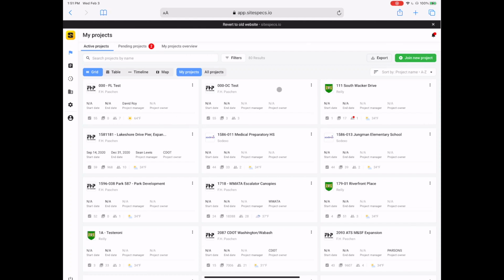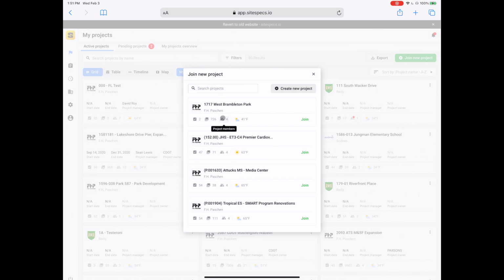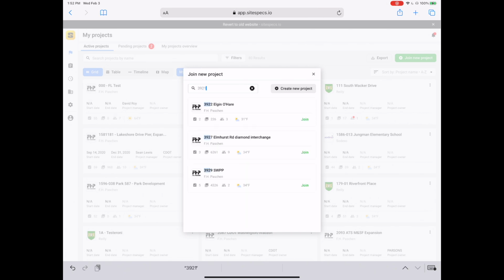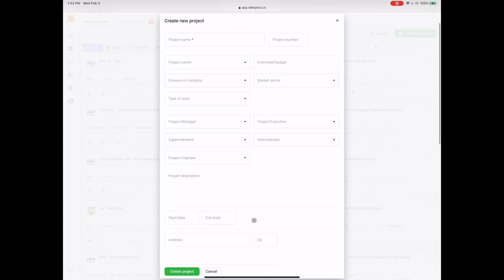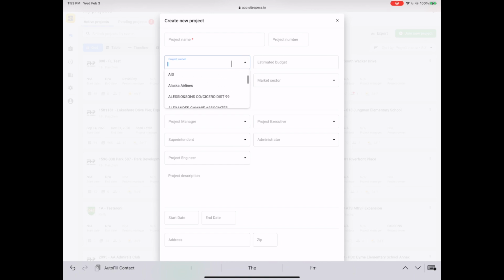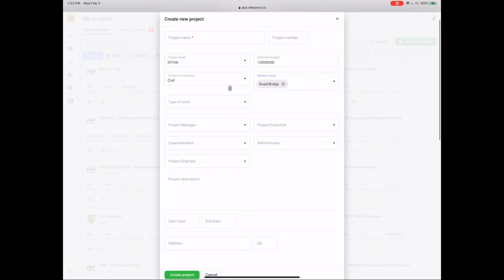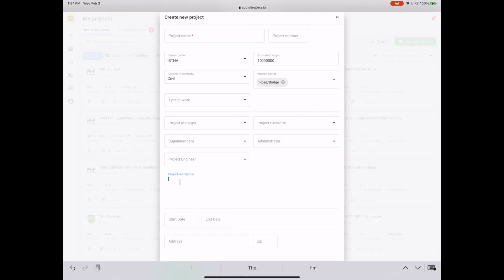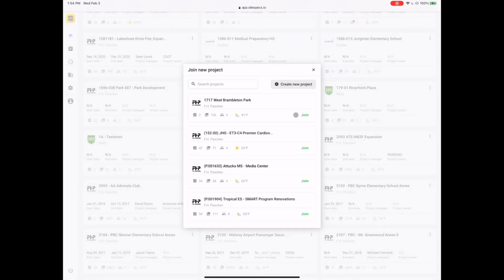SS 3 Join Create Projects HD 1080p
How to join, create and manage projects in Site Specs.